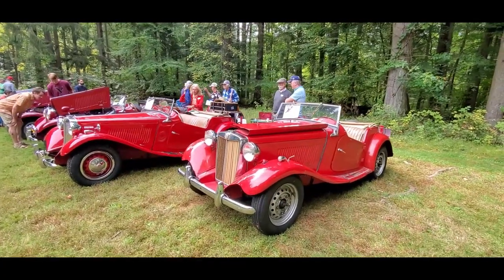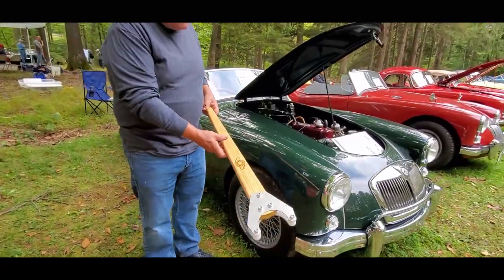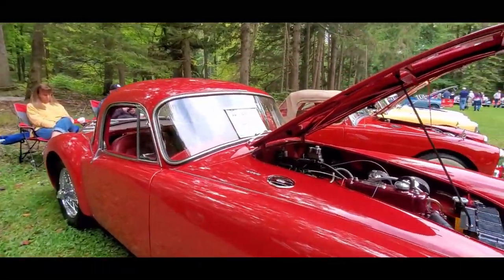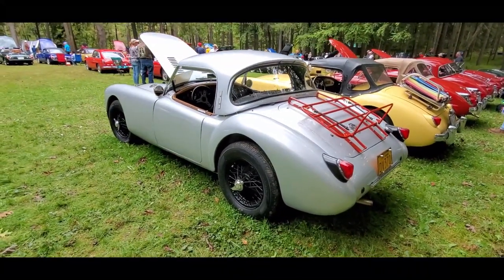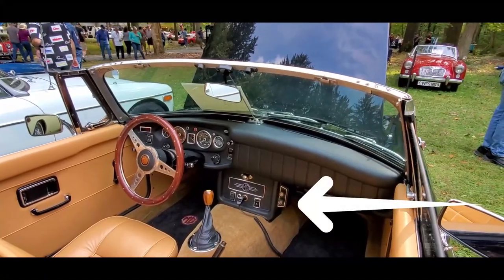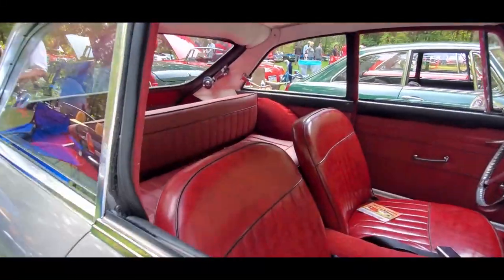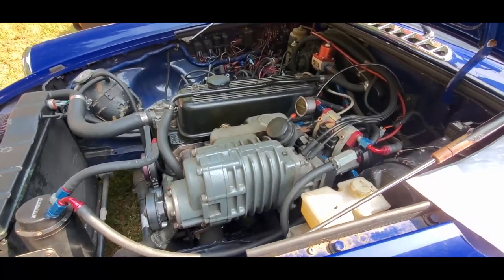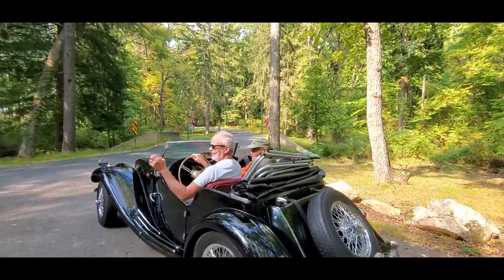British Motorcar Gathering 2021 Keystone Region MG Car Club MG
This was a wonderful gathering of British sports cars and saloons. This video features the MG, from MGTD to the MGB.   For more photos, videos and your regional calendar of events,